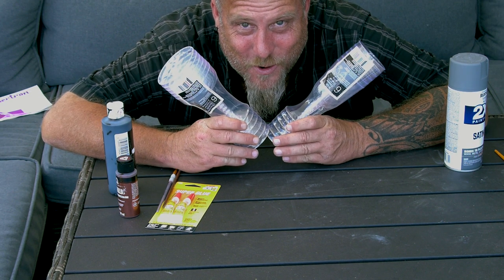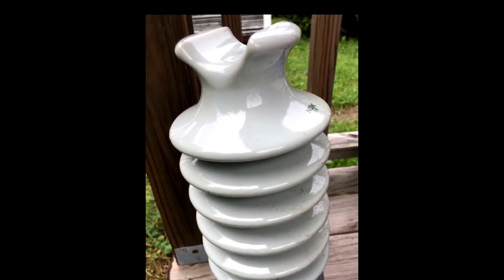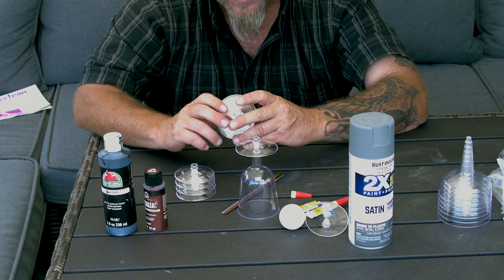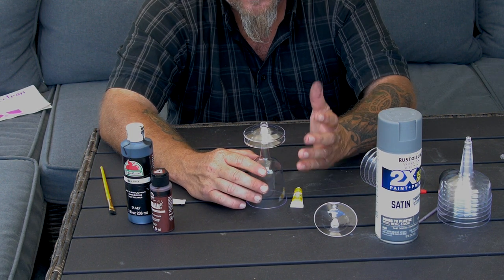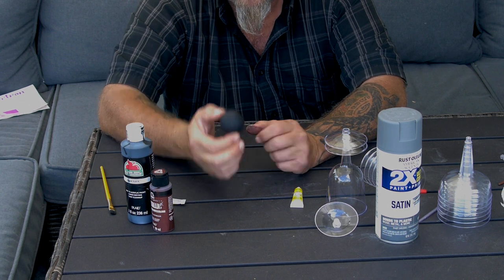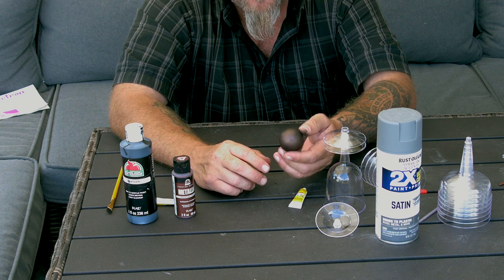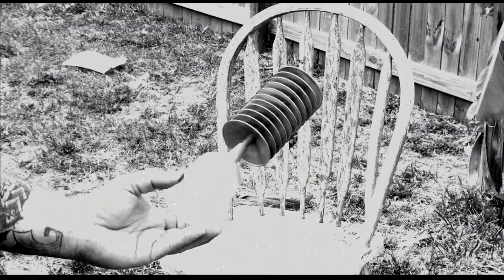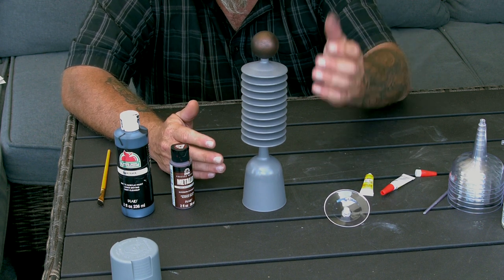Mad Scientist 5 minute prop build. Kenneth Strickfaden inspired.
In this quick DIY tutorial, The Weird Kid is going to show you a super quick, cheap way of, building a Kenneth Strickfaden inspired, Mad Scientist, Insulator and conductor for your  Halloween/film prop.
 Also, a quick introductory to Kenneth Strickfaden.